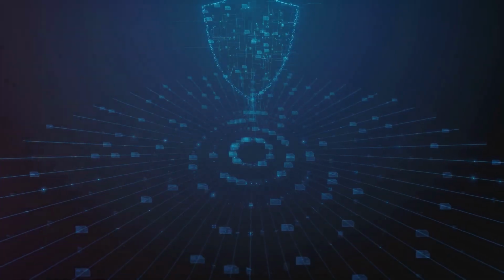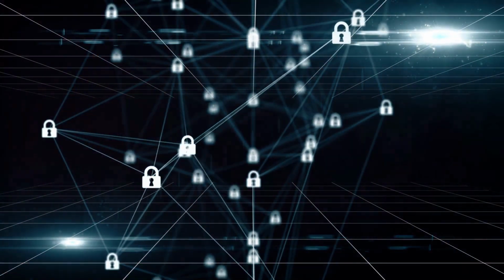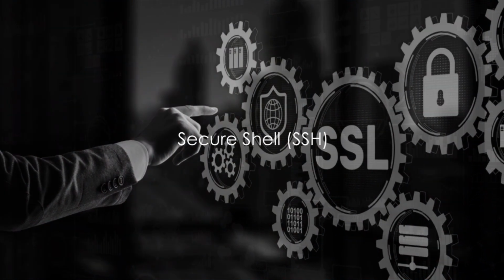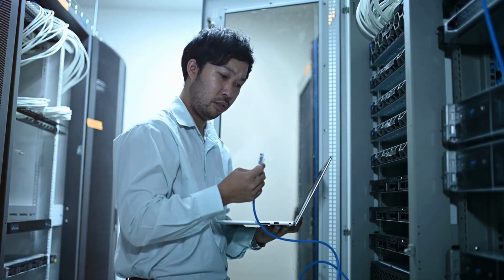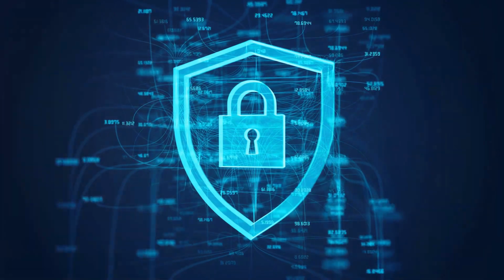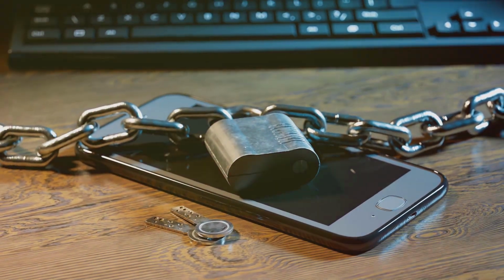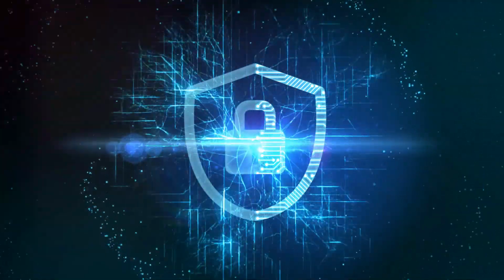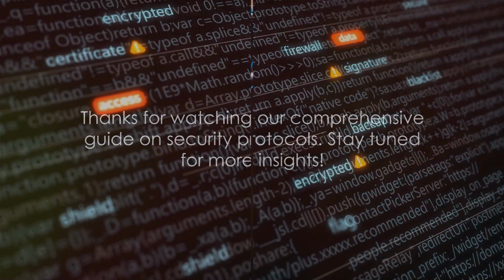Decoding Security Protocols: A Comprehensive Guide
From the fundamental role of Transport Layer Security (TLS) and Secure Sockets Layer (SSL) in securing web communication to the vital functions of Internet Protocol Security (IPSec) in safeguarding IP-based networks, this video covers it all. Explore the significance of Secure Shell (SSH) for secure remote access, Wireless Security Protocols (WPA/WPA2) for protecting wireless networks, and the critical importance of encryption, authentication mechanisms, and data verification in security protocols. Join us as we uncover the essential components of different security protocols and their indispensable role in ensuring the confidentiality, integrity, and availability of data. Whether you're a cybersecurity professional, IT enthusiast, or curious learner, this video equips you with valuable insights into the intricate world of security protocols. Don't miss out on this essential discussion on safeguarding digital communications and information systems.